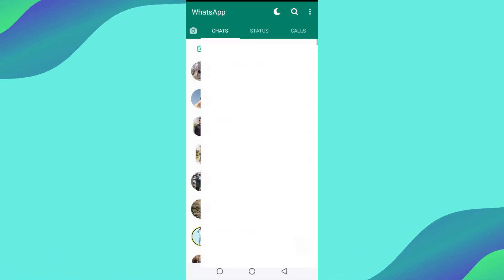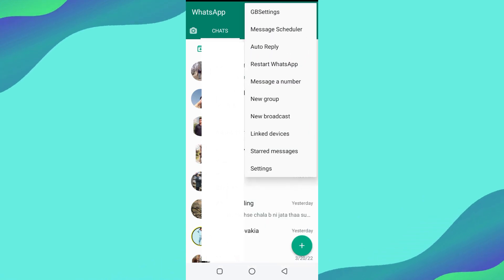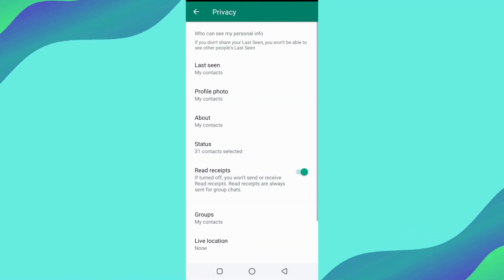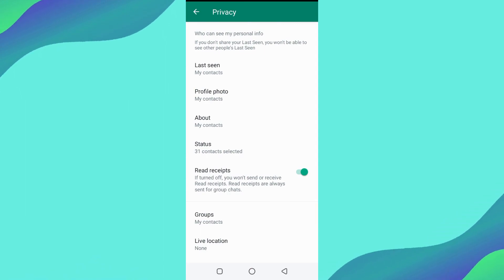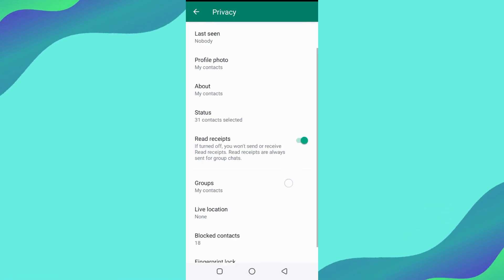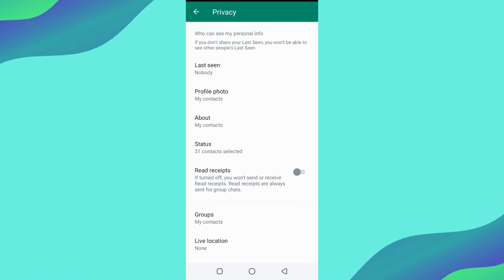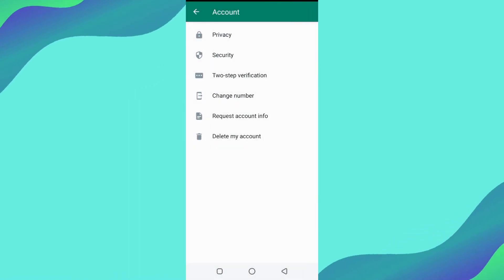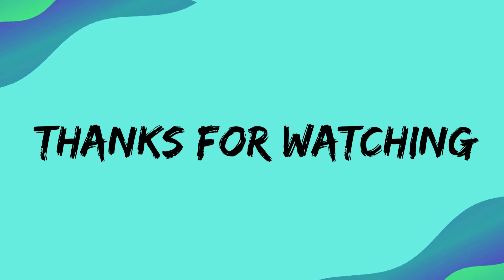How To Appear Offline on WhatsApp When Online (2022)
In this video, I will show you How To Appear Offline on WhatsApp When Online (2022) in a few minutes. This is super easy to do and anyone can do it.